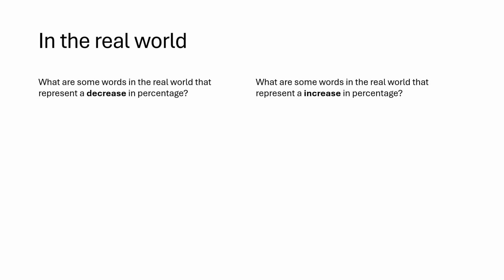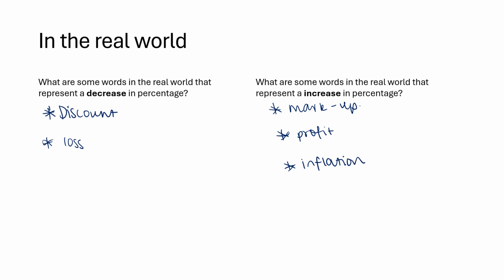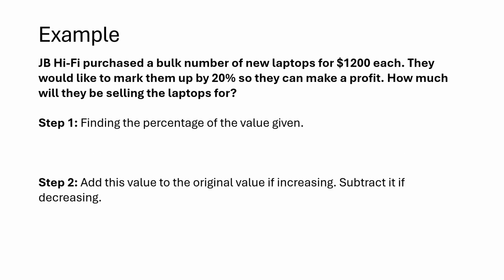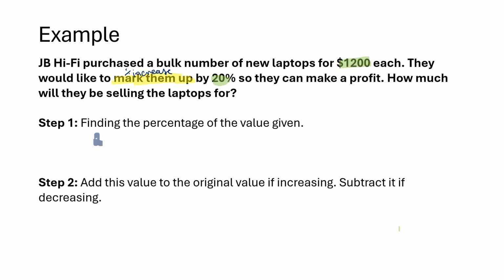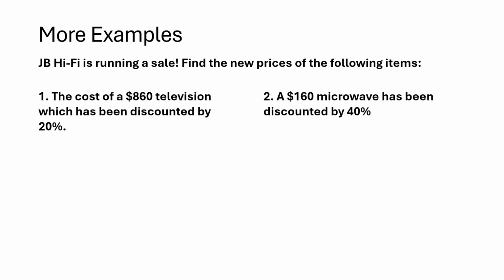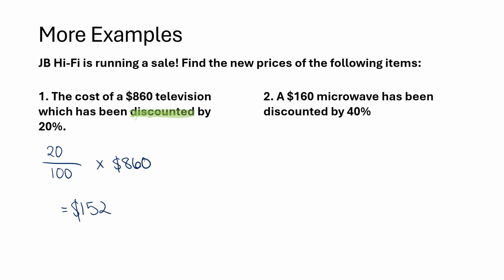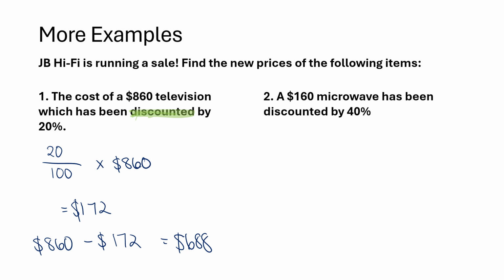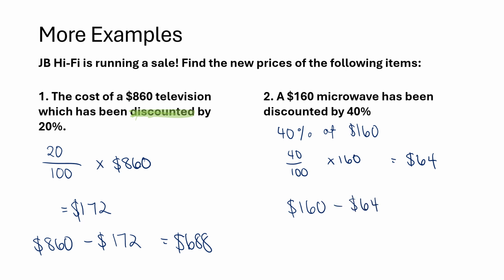Decreasing and Increasing by a Percentage